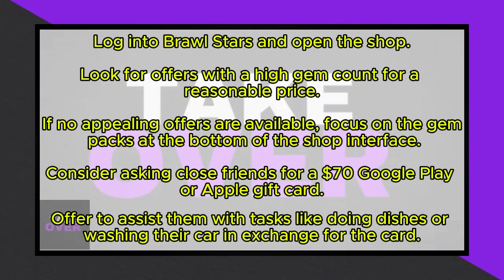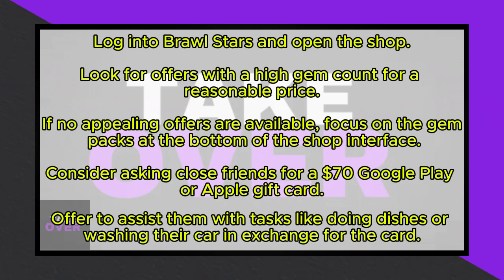HOW TO GET TONS OF GEMS IN BRAWL STARS 2024!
How to collect gems in Brawl Stars
Brawl Stars gem events and challenges
Brawl Stars free gem methods